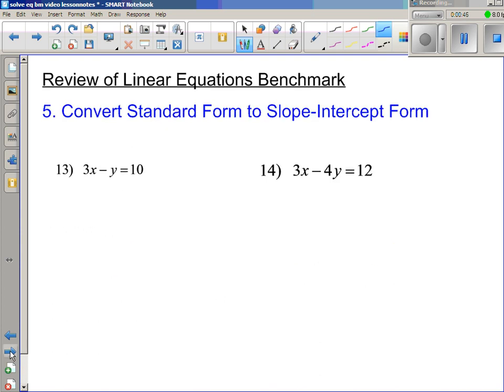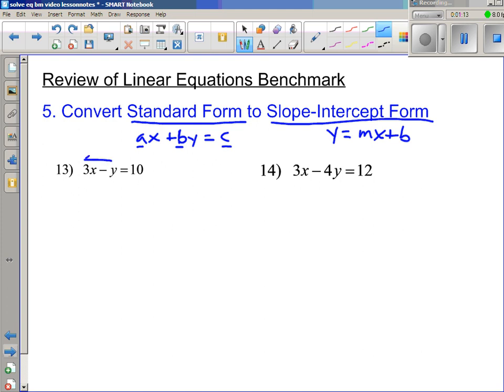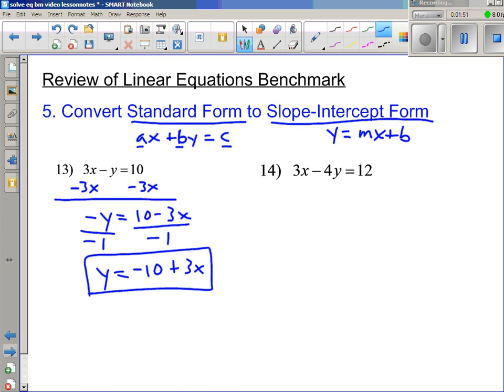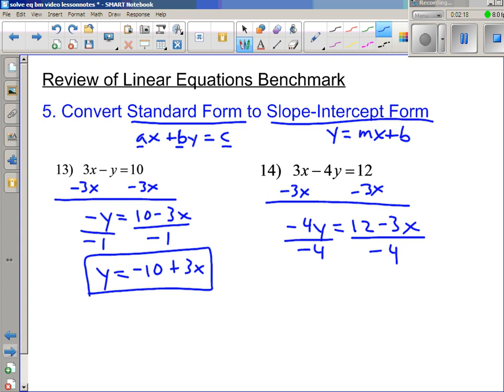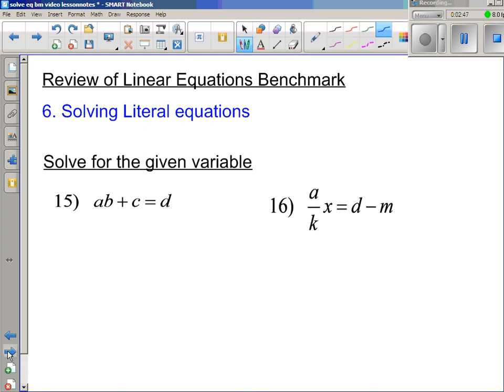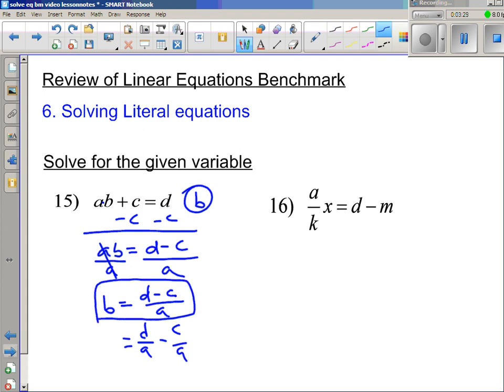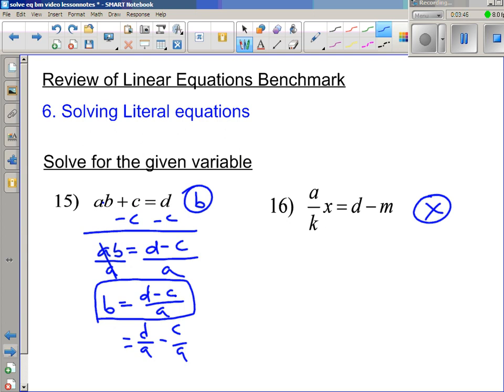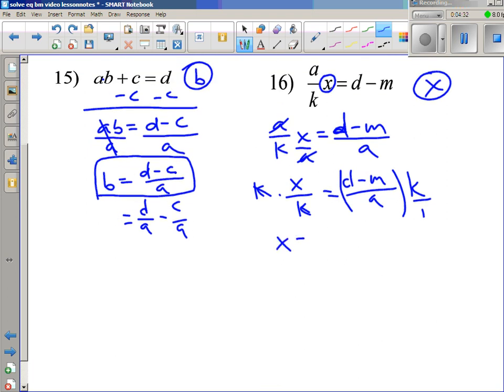literal bm vid